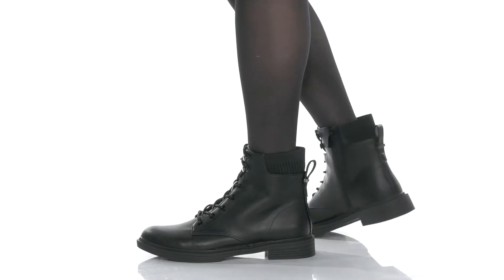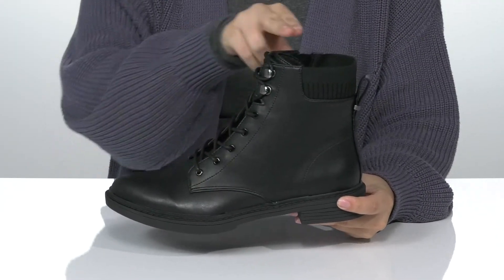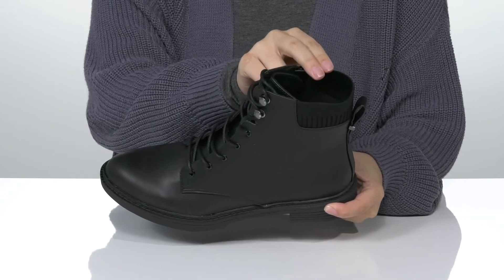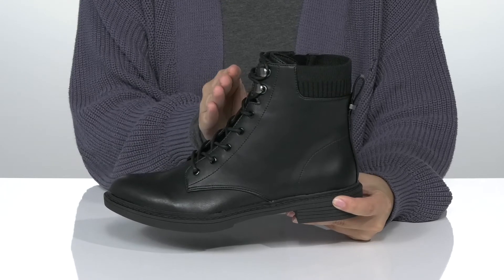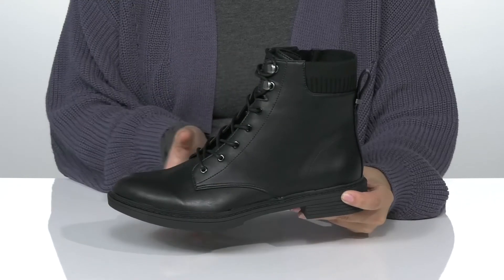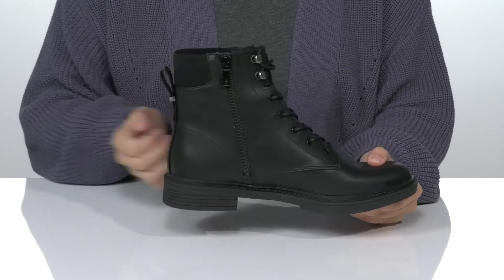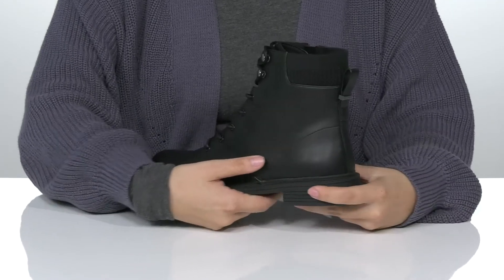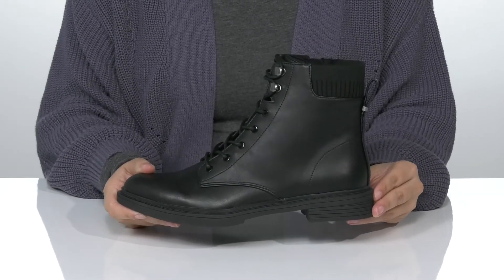Kenneth Cole Reaction Wind Lug Lace-Up SKU: 9562892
Head into cooler weather with sleek style in the Kenneth Cole Reaction&reg; Wind Lug Lace-Up bootie.
Lace-up bootie silhouette with speed hooks and side zippered closure.
Round toe design with block heel.
Stitched pull-loop for easy on and off.
Synthetic leather upper with elasticized textile collar.
Soft textile and synthetic lining.
Cushioned insole constructed from synthetic material.
Durable synthetic outsole.
Imported.